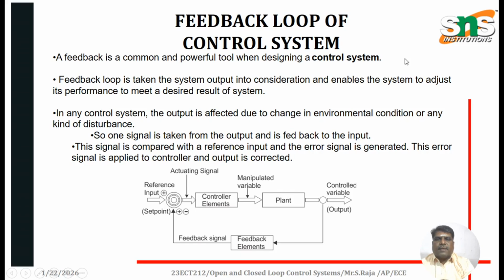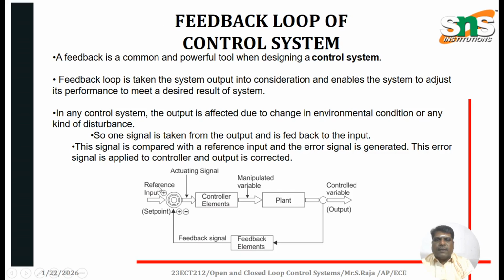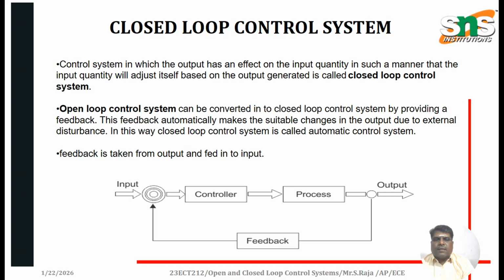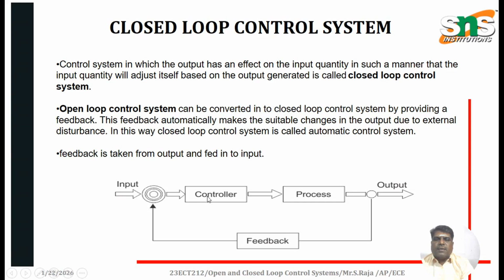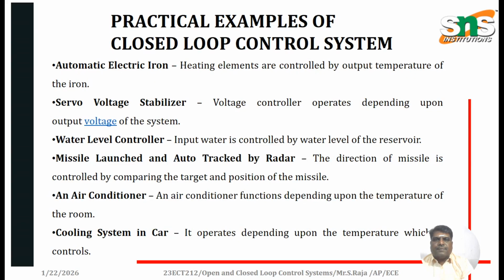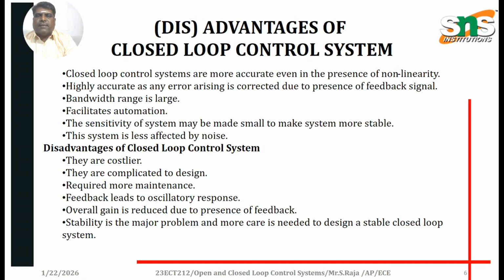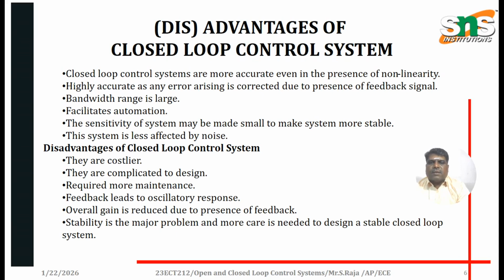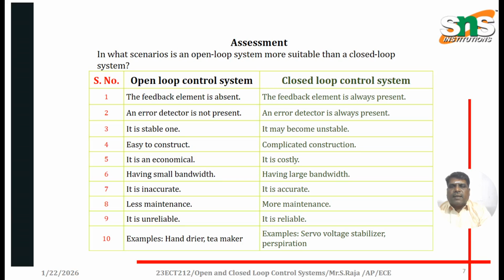Closed Loop Control System | Linear Control Systems | SNS Institutions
In this video, we explain the Closed Loop Control System, also known as a Feedback Control System, which is a core concept in Control Systems Engineering. This session focuses on how feedback improves system accuracy, stability, and performance.

🔹 Topics Covered:

Definition of Closed Loop Control System

Importance of feedback in control systems

Basic block diagram explanation

Working principle of closed loop systems

Error signal and its role

Practical examples:

Automatic temperature control (AC / refrigerator)

Cruise control system

Speed control of DC motor

Automatic voltage regulator (AVR)